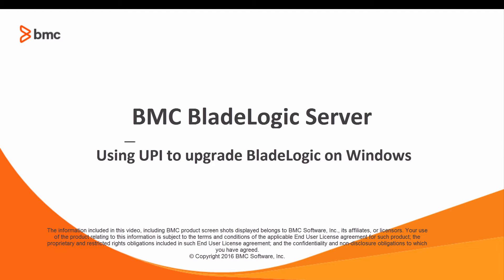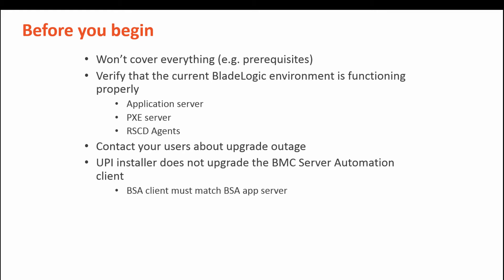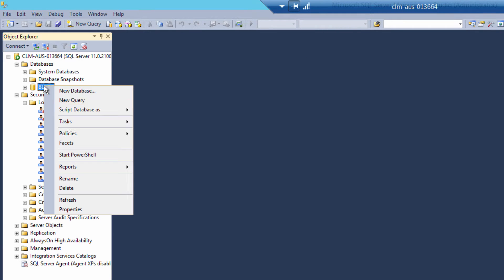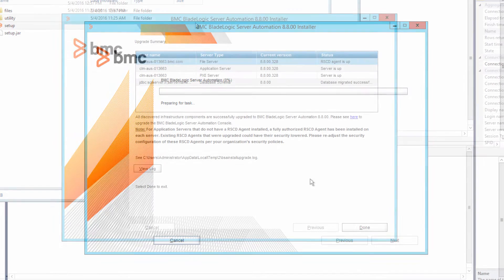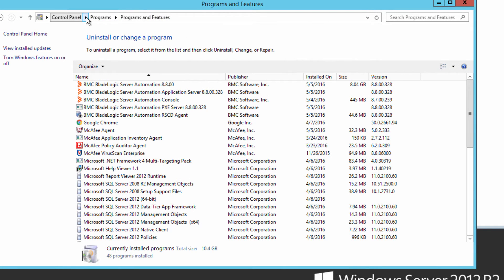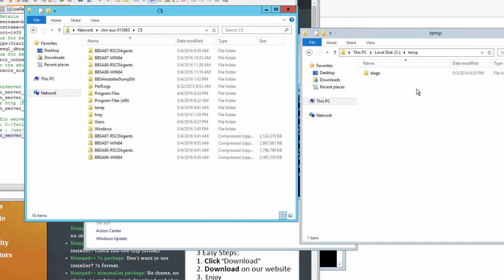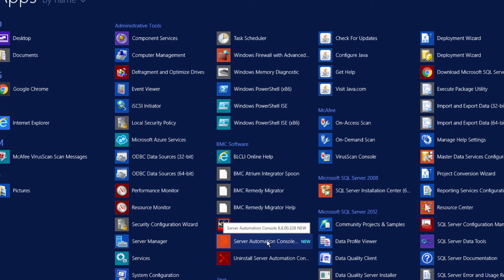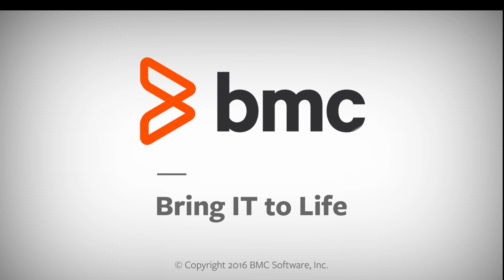Upgrading BMC BladeLogic Server Automation on Windows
This video provides helpful tips on upgrading the Windows version of BMC BladeLogic Server Automation to version 8.8.

For more information on this topic, see the BMC Online Documentation Portal